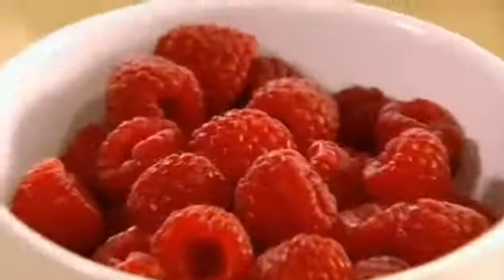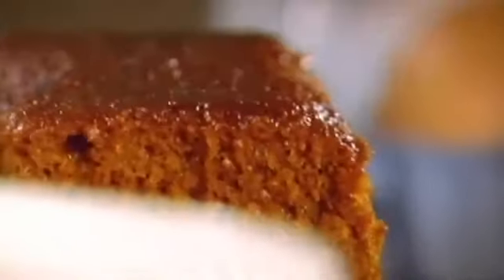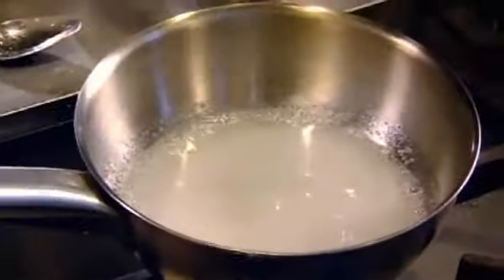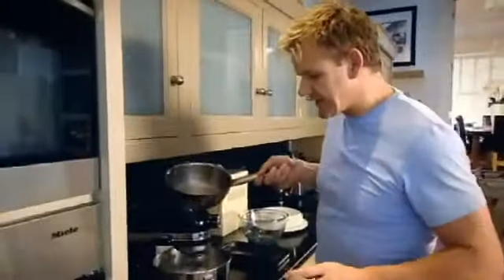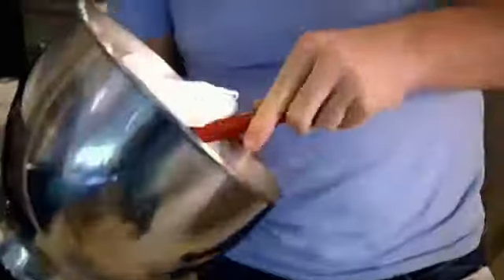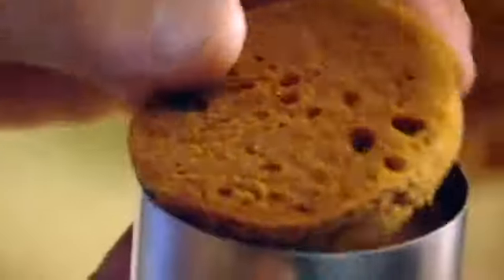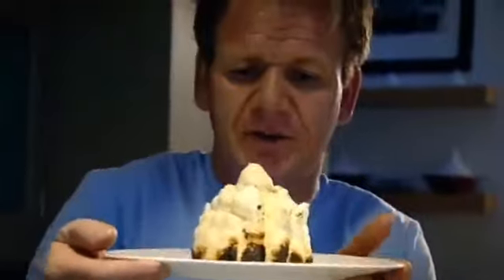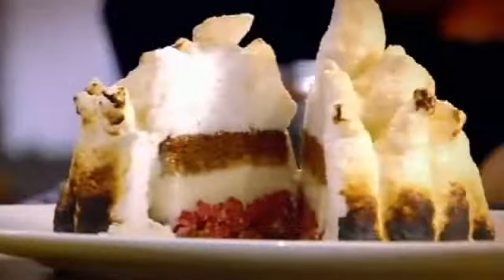Baked Alaska Gordon Ramsay